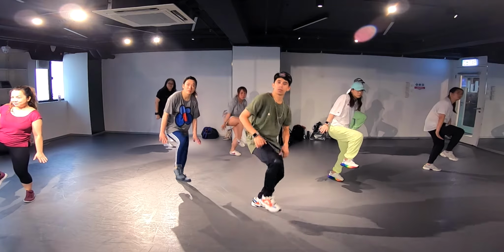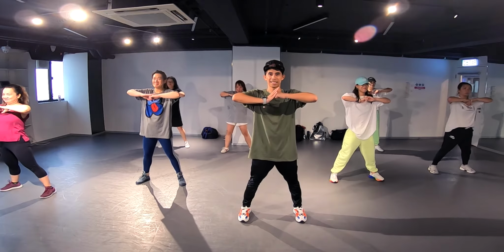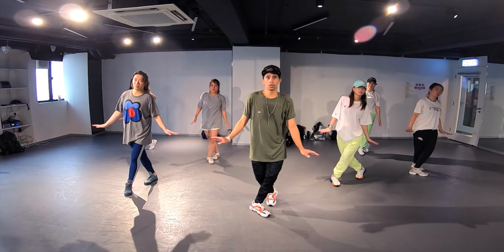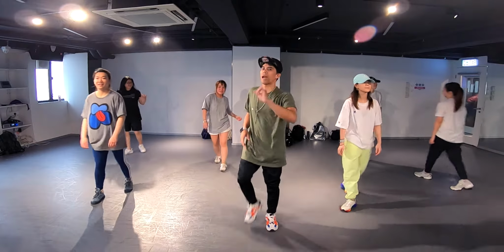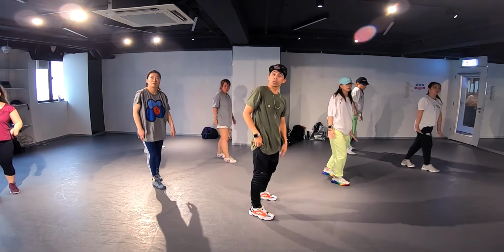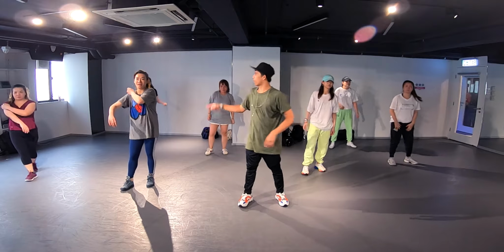Musiq Soulchild - Anything (feat. Swizz Beatz) / BRYAN TAGUILID Dance Tutorial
hey guys, heres my new dance tutorial, Hope you all like it...
if you think that this is difficult for you, you can check out my simple DANCE tutorial in my playlist called "BASIC DANCE STEP", its a Basic step by step TUTORIAL...ENJOY.

NEW DANCE TUTORIAL
Musiq Soulchild - Anything (feat. Swizz Beatz)

prince_bryan